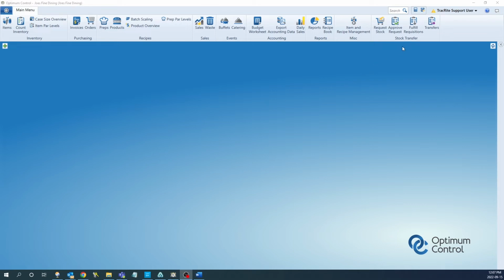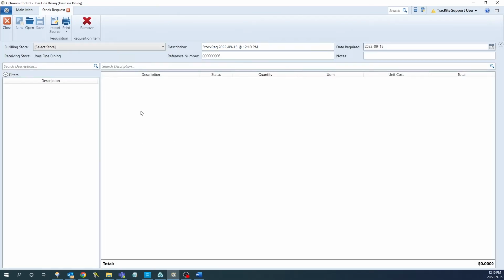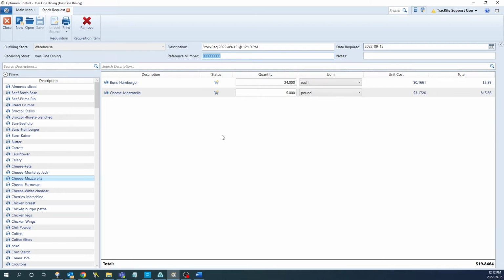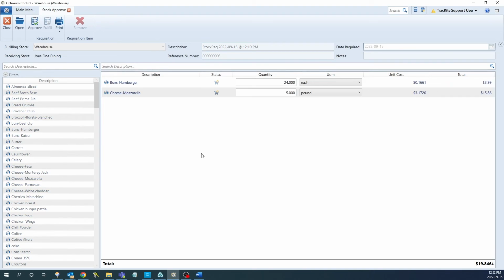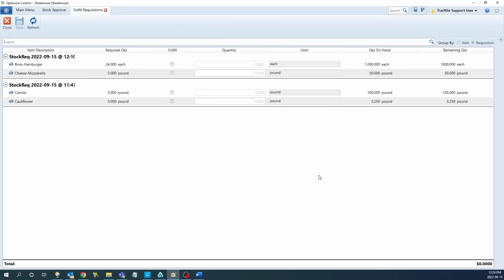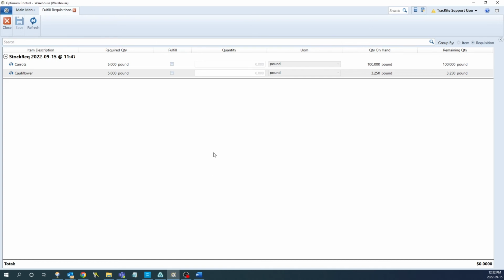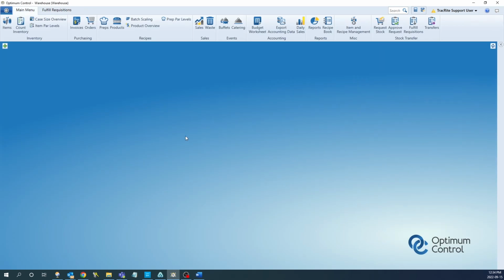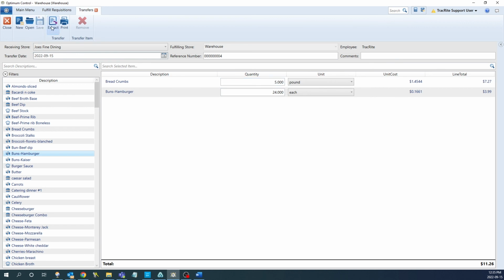Stock Transfers in OC Premier | Optimum Control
Do you have an establishment with more than one revenue or cost center? OC Premier allows you to transfer stock between your central purchasing department and the individual centers.

In this video, Skyler shows y ou how to transfer stock between cost/revenue centers and central purchasing.